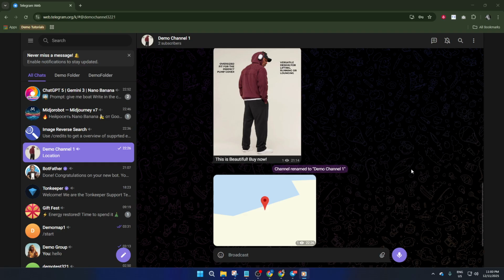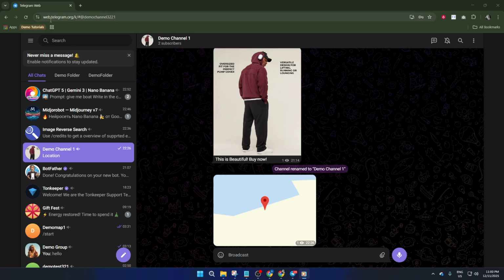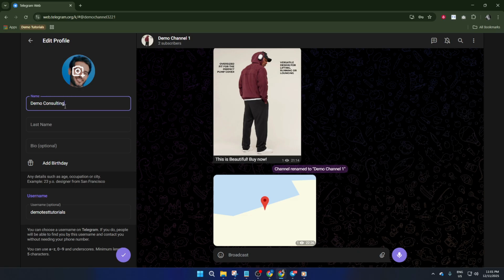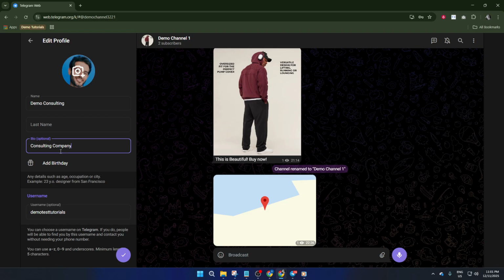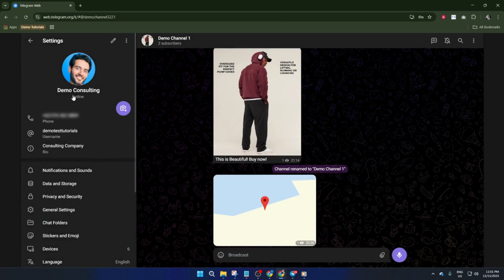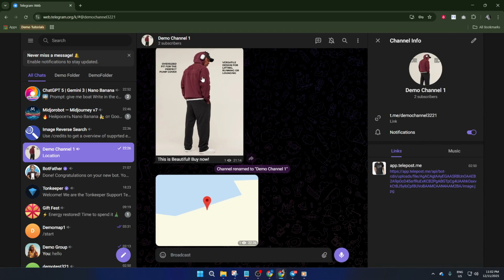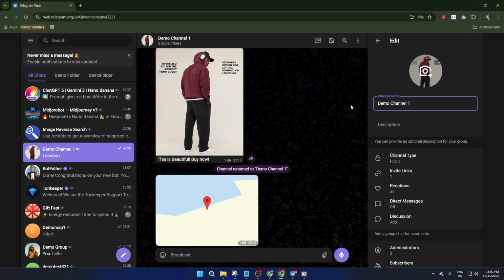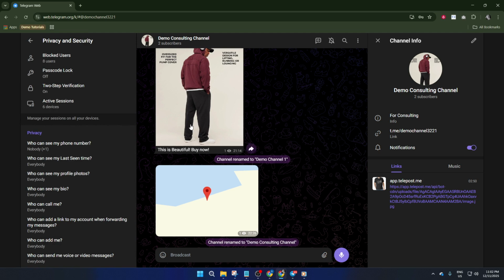How To Set Up Profile For Business Using Telegram [Quick Fix] [2026 Guide]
This tutorial explains where to find the relevant options, what the important settings do, and how to complete the process efficiently using Telegram.